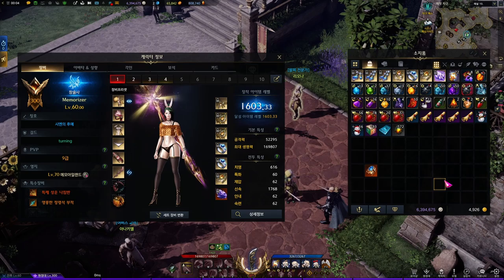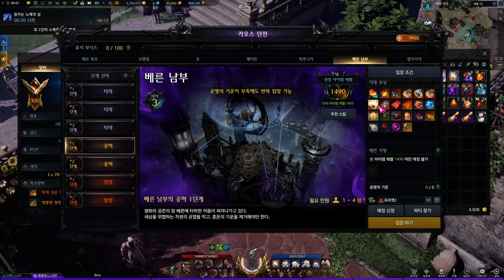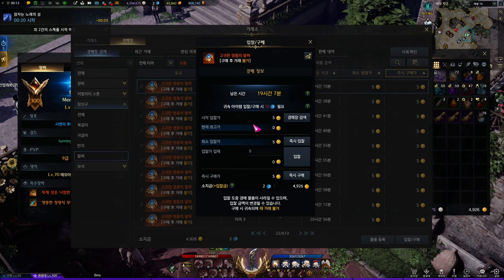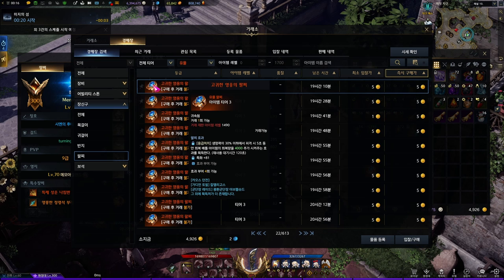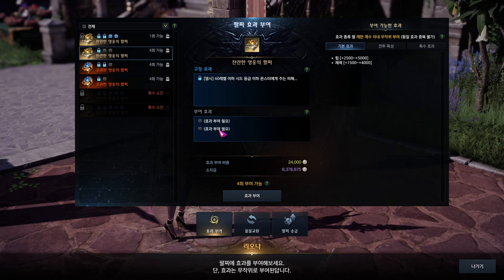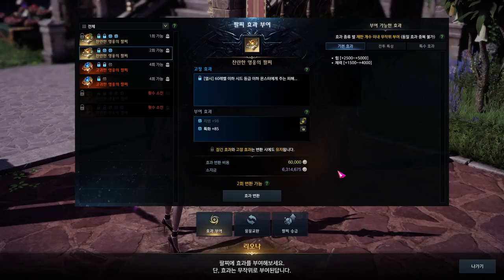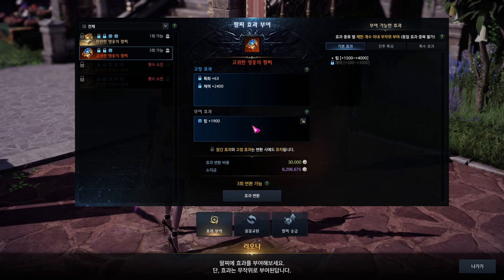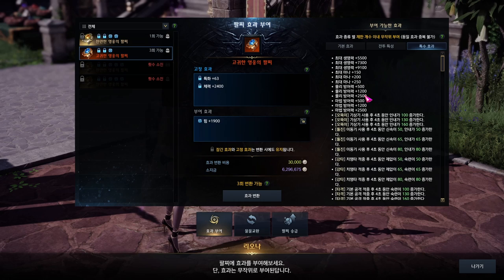[Lost Ark] Bracelet Guide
00:00 Intro
00:09 What is bracelet?
00:25 When & where to get?
01:17 Are they tradable?
02:08 How to roll bracelet
04:45 Outro